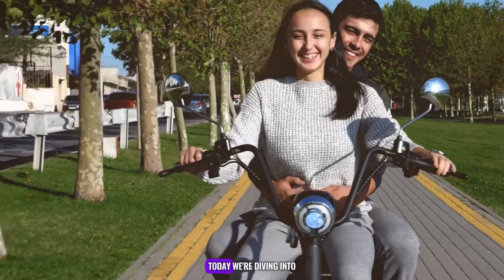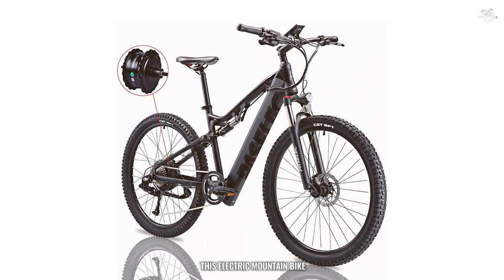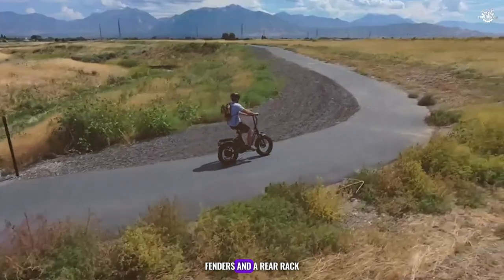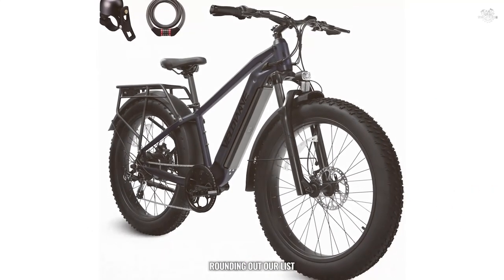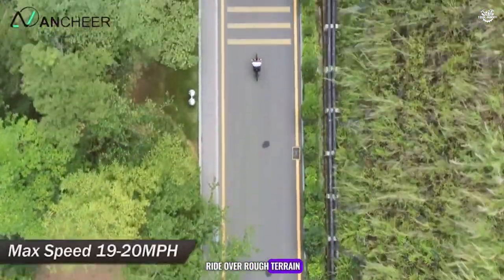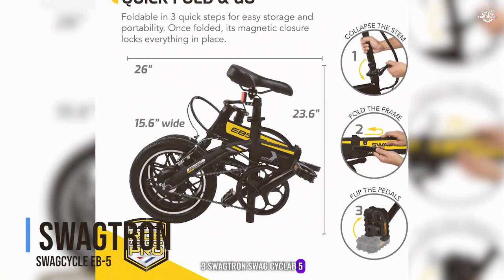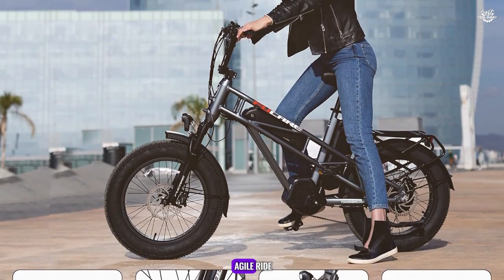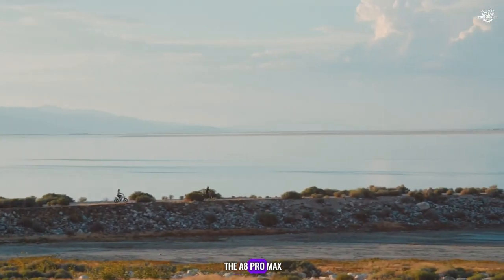Top 10 Best Longest Range EBikes 2024 [Reviews]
🚴‍♂️ Hey there, Tool Junkie fans! Today, we're exploring the **best long range electric bikes 2024**. If you're an e-bike enthusiast or just looking to upgrade your ride, this video is for you! We'll be discussing the **best long range electric bike 2024** and what makes these bikes stand out.

0:00  Intro: Best Long-Range Electric Bikes
0:45  SCHWINN COSTON
2:30  PASELEC GS-9 E-MTB
4:20  VICTRIP TITAN S
6:08  HIMIWAY ZEBRA
8:00  VELOWAVE RANGER ELECTRIC BIKE
9:52  ANCHEER SUNSHINE ELECTRIC BIKE
11:44  HEYBIKE MARS ELECTRIC BIKE
13:32  SWAGTRON SWAGCYCLE EB-5
15:21  FUCARE GEMINI X
17:13  ANIIOKI A8 PRO MAX
18:44 Outro: Longest Range Electric Bikes

We'll cover everything from the **longest range electric bike** to the **best electric bike for long range** and **best electric bike for long distance**. Whether you're commuting, touring, or just enjoying a long ride, finding the **best electric bike** is crucial. We'll also touch on the latest trends in **electric bikes 2024** and the **top electric bikes 2024**.

Our in-depth look at the **best ebike** options will help you make an informed decision. From **long range electric bikes** to the **best long range bike 2024**, we've got all the details you need.